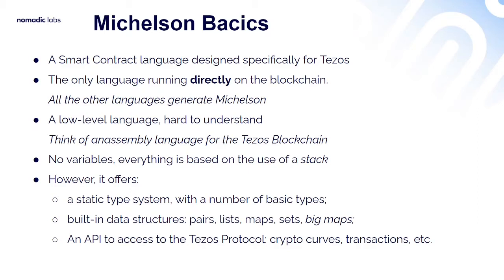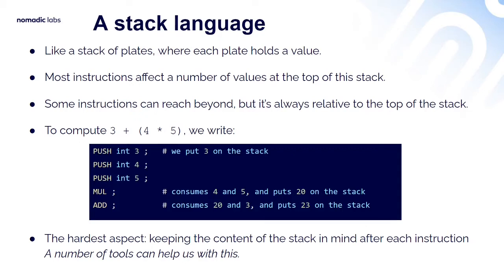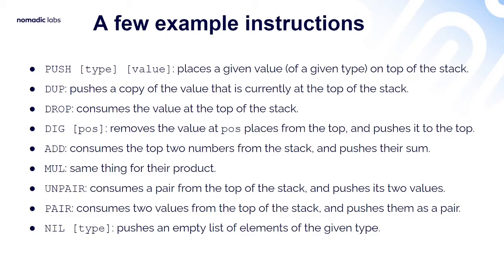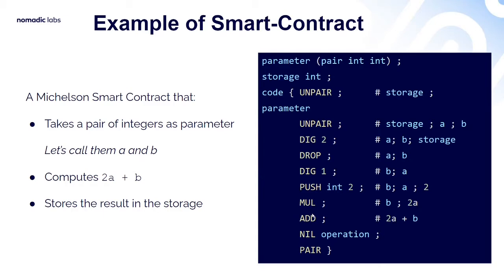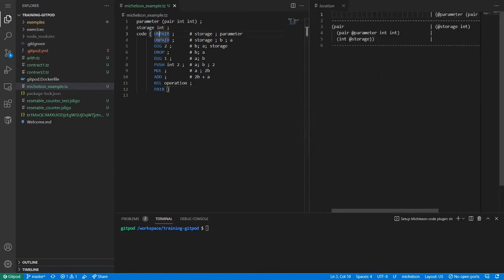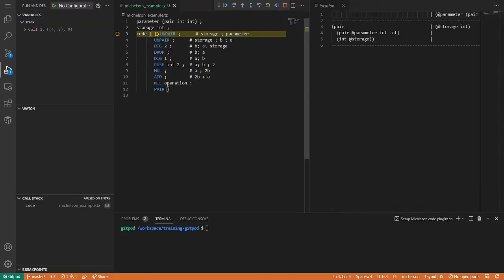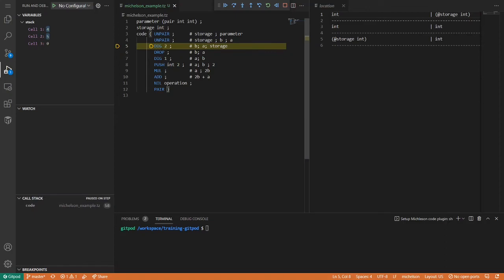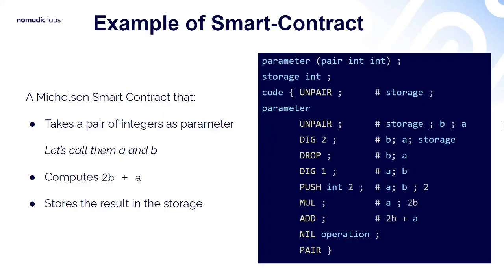Tezos Smart Contracts Training - Michelson - en